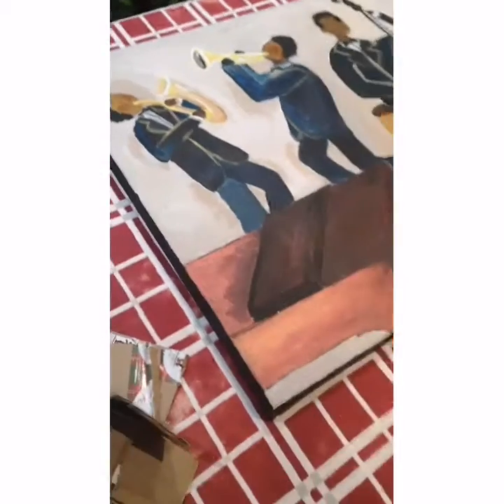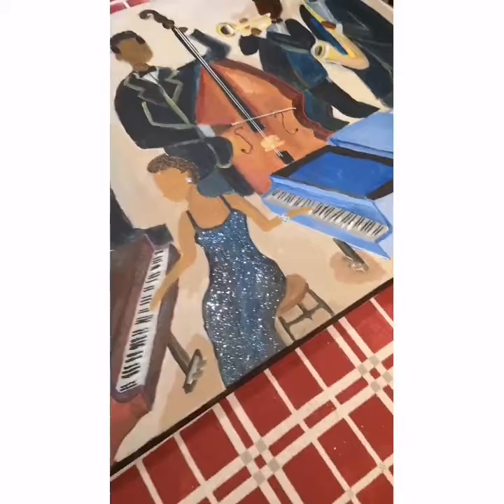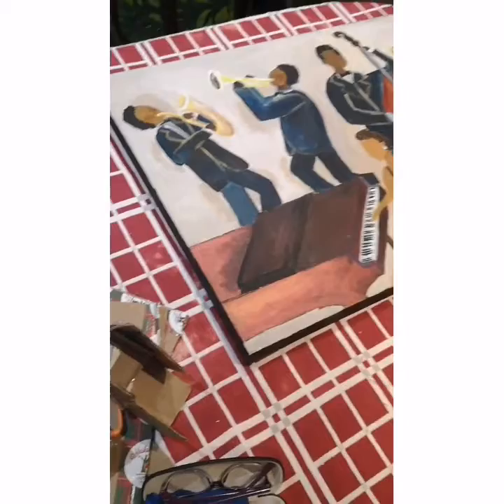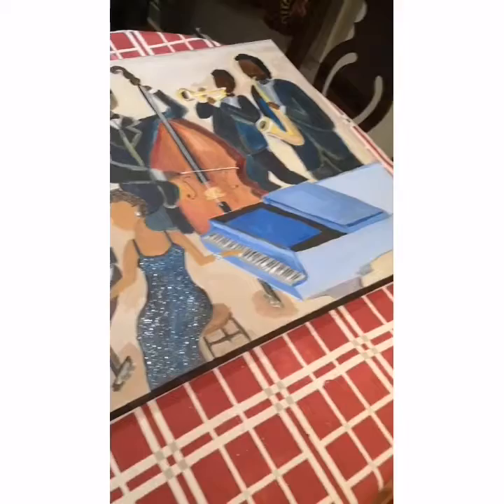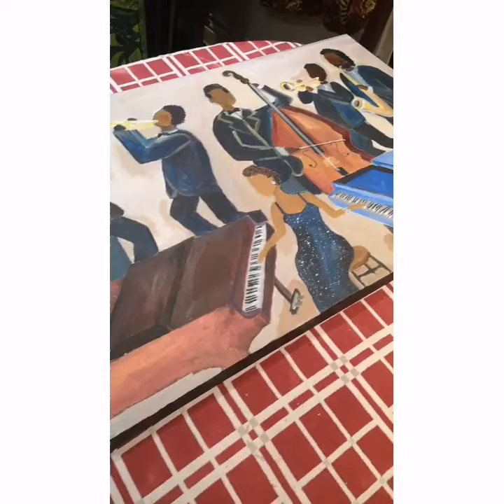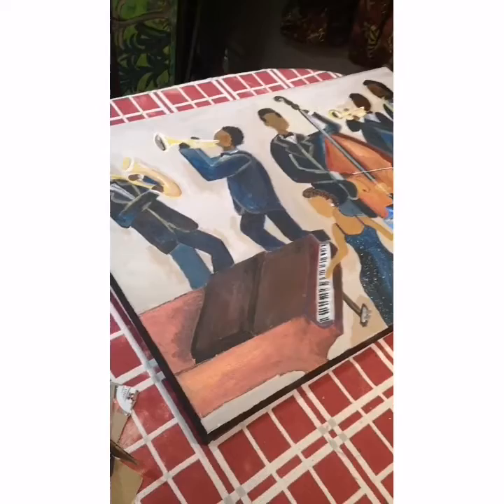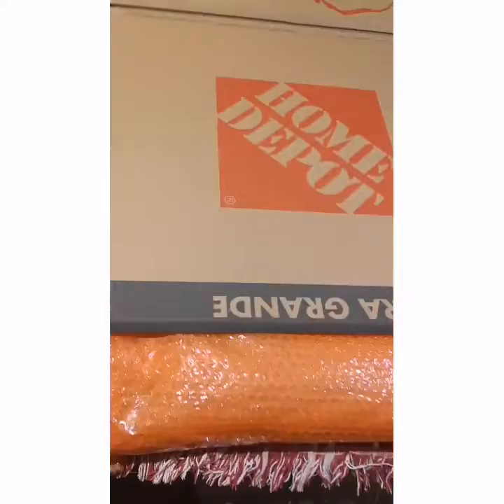SOLD!!! Hazel Scott, acrylic on canvas, 24"x36"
Sold my prized acrylic painting, Hazel Scott, 24"x36", to a happy collector in Maryland.
Here's the wrapping story... And off she goes!